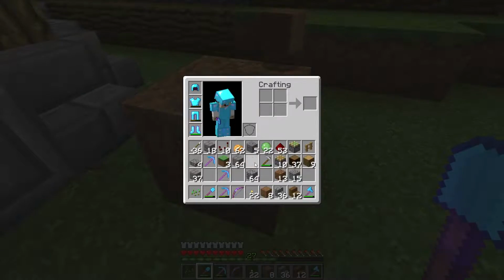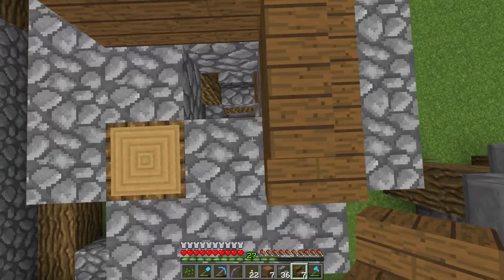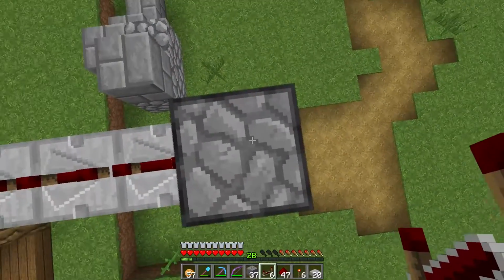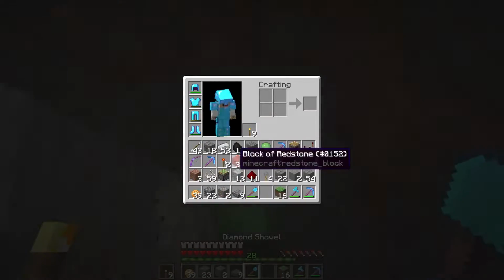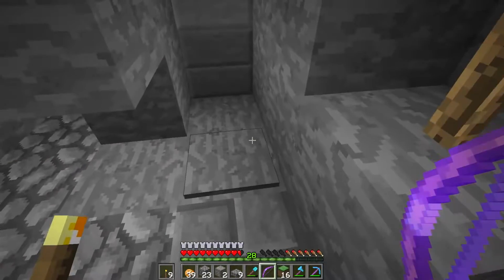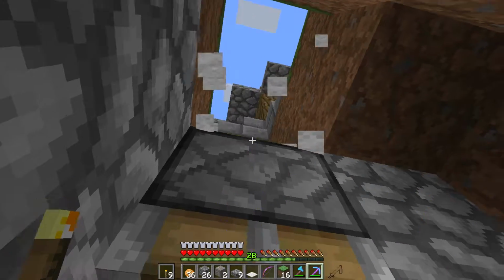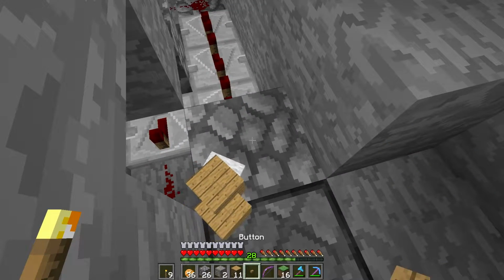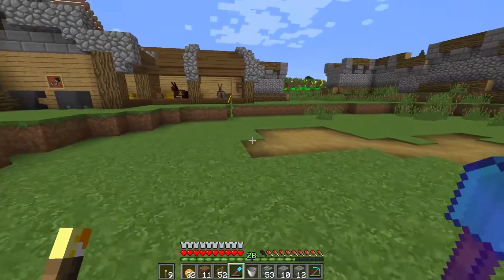Minecraft with Jansey 1.9 | Episode 30 | Survival Let's Play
Vanilla Minecraft let's play with Jansey. We are playing survival Minecraft in a normal survival world with difficulty set to hard.

There are no mod's installed, however we are using a resource pack which is a slightly modified version of the Faithful 32 pack.

Original by Vattic, 1.9 version by xMrVizzy

Intro:
From the Free Music Archive